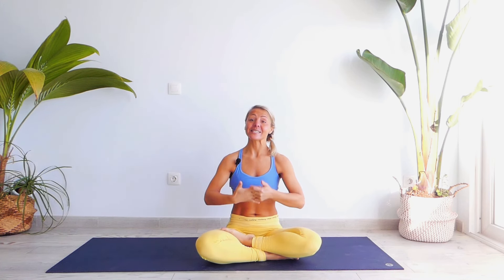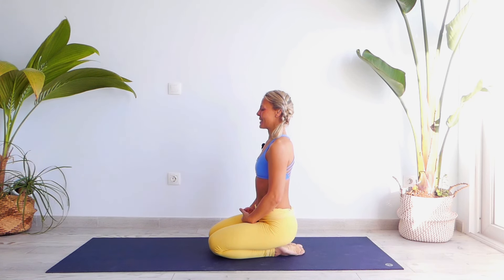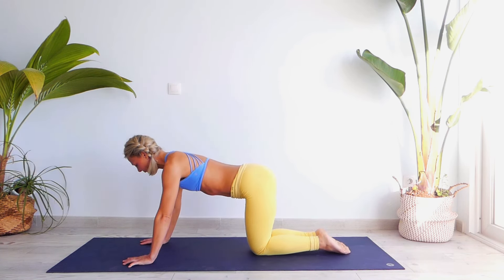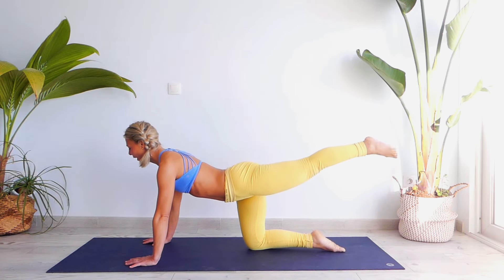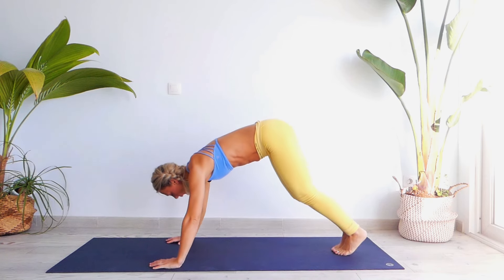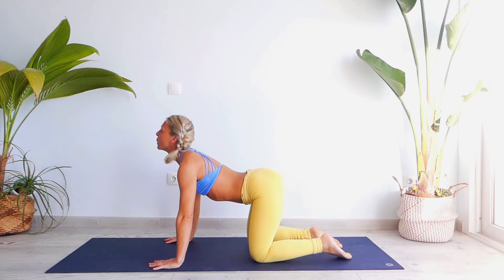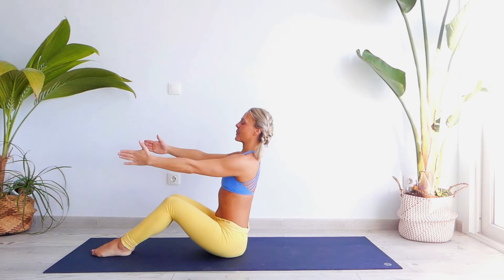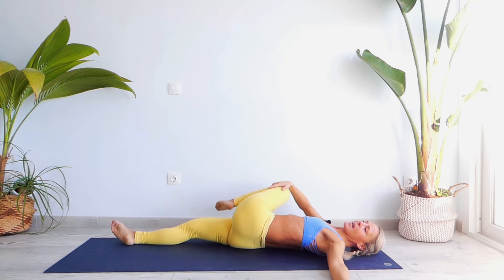DAY 3- Morning Yoga Challenge - Full Body Stretch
🌟 Day 3: Cultivate Gratitude and Inner Peace! 🙏
Good morning, beautiful souls! It's Day 3 of our Yoga Morning Routine Challenge, and today, we're focusing on gratitude and inner peace. Join us as we flow through gentle stretches and mindful breathing exercises to release tension and restore balance within. Take a moment to reflect on the blessings in your life and share your gratitude in the comments below. Let's support each other on this journey of self-discovery and growth! Namaste! 🌿🧘‍♀️🌺